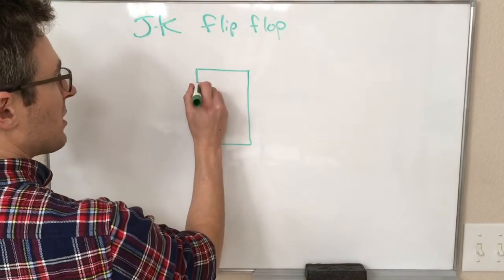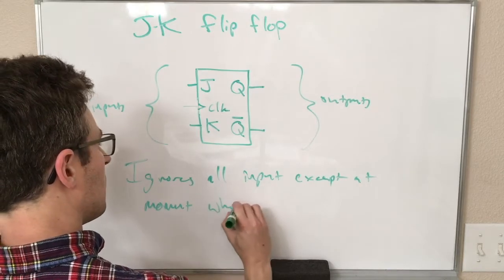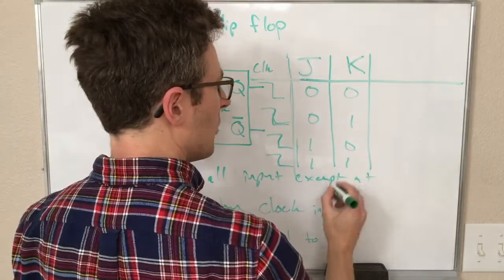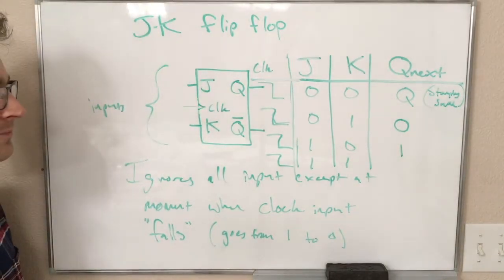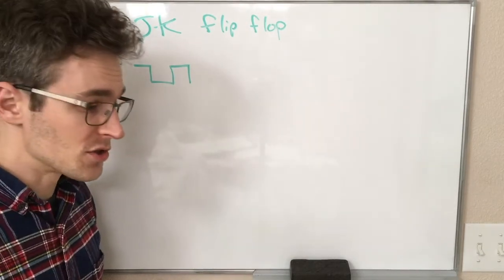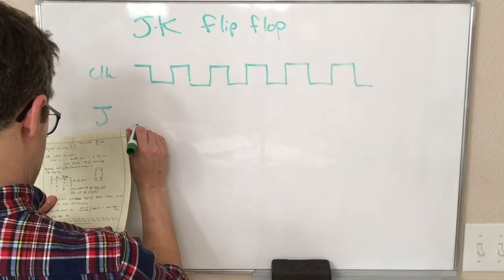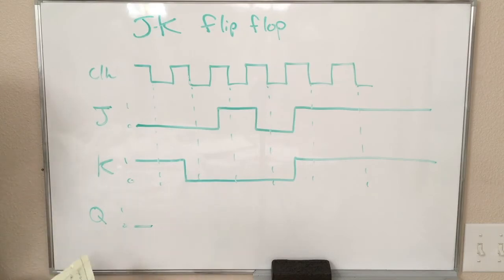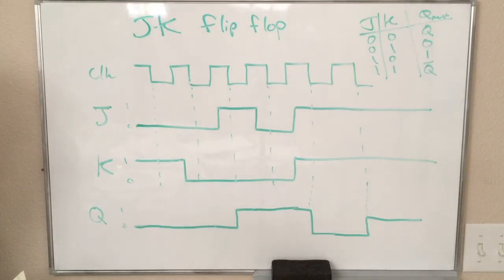Physics 315 Lecture 5.3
JK flip flops